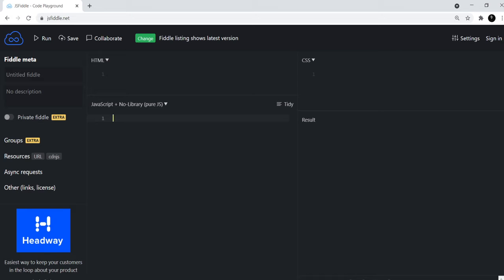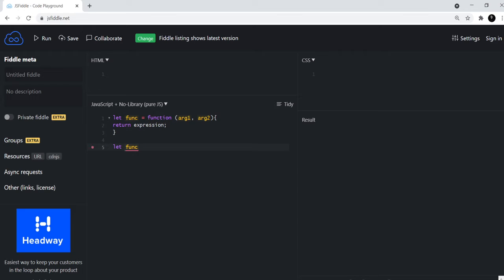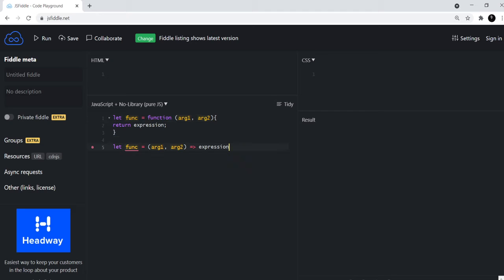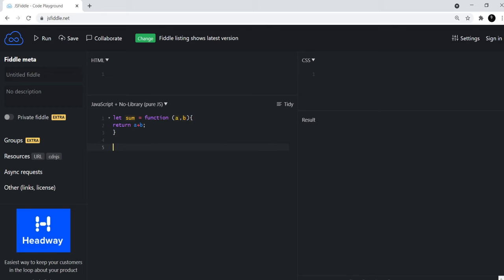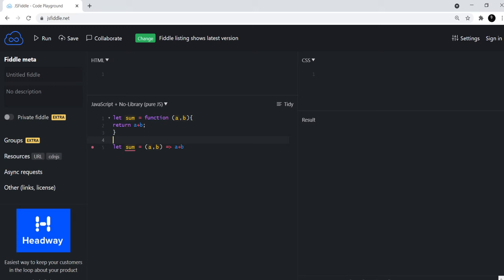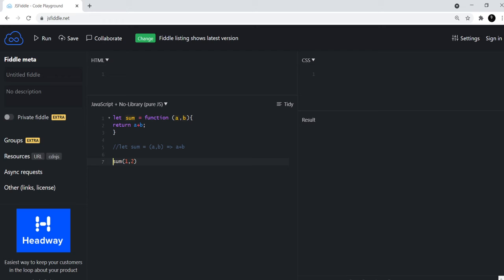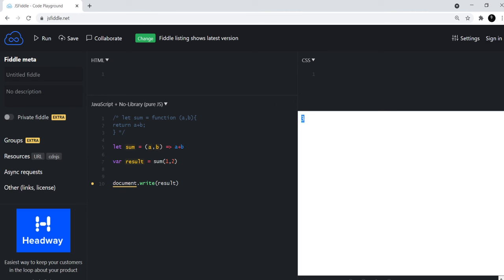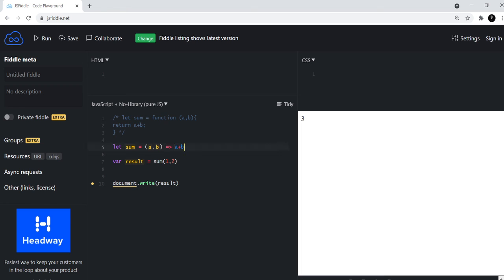Easiest Series For Learning Javascript - [ Video 66] - Arrow Functions In Javascript (Important)